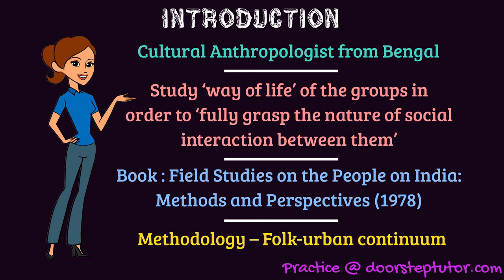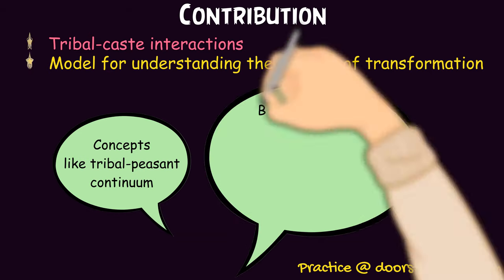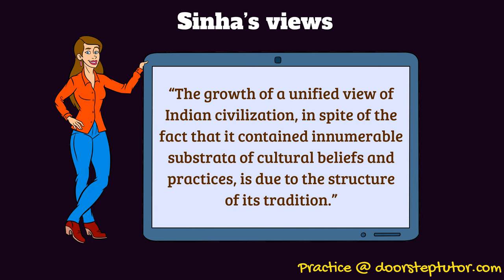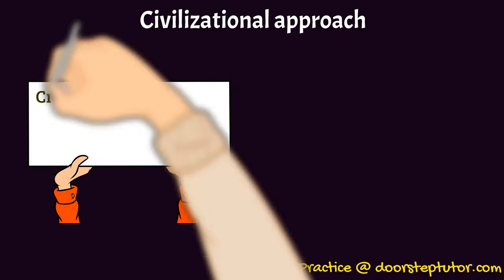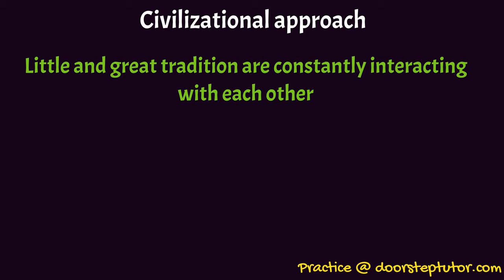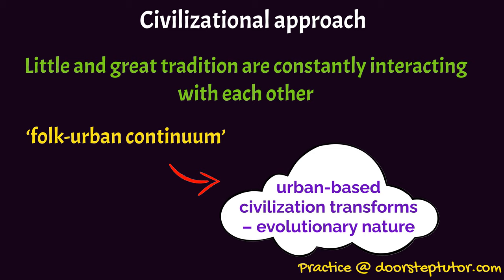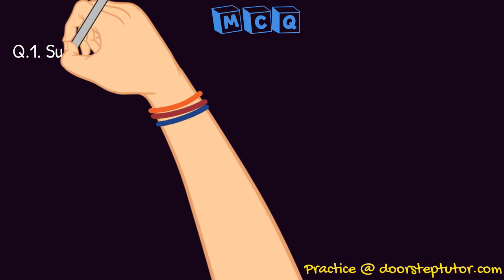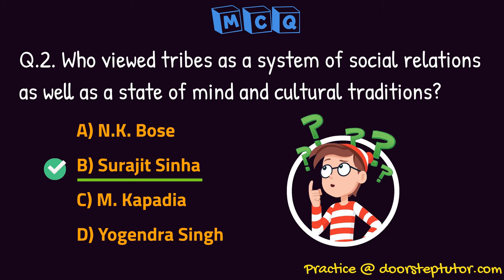Surajit Sinha: Introduction, Contribution, Views, Civilizational Approach | Sociology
Chapters:
00:00 Surajit Sinha
00:05 Introduction
00:36 Contributions
01:29 Sinha’s views
02:35 Civilizational approach
07:13 Bhumij Scheduled tribe of Bengal and Bihar

Introduction
Cultural Anthropologist from Bengal
Study ‘way of life’ of the groups in order to ‘fully grasp the nature of social interaction between them’
Book : Field Studies on the People on India: Methods and Perspectives (1978)
Methodology – Folk-urban continuum

Contribution
Tribal-caste interactions
Model for understanding the process of transformation
Concepts like tribal-peasant continuum
Bhumij-Kshatriya continuum : Study of STs of West Bengal and Bihar, found that tribals became integrated with the regional Hindu caste system

Sinha’s views
“The growth of a unified view of Indian civilization, in spite of the fact that it contained innumerable substrata of cultural beliefs and practices, is due to the structure of its tradition.”
Civilizational approach
Civilizational approach was first designed by Robert Redfield in 1930
Folk society study – Mexico
Features :
Small
Isolated
Non-literate
Homogeneous
Group solidarity and kinship
Common culture rooted in tradition and religion

Little and great tradition are constantly interacting with each other
‘folk-urban continuum’
urban-based civilization transforms – evolutionary nature

Focus on explaining and analyse the growth and expansion of Indian society
How it expanded from its original core to the modern complex form
Through assimilation and mixture

Orthogenetic development of civilization in India from a primitive cultural level
Analyse tribal transformation in Central India and the structure of Indian civilization
Bhumij Scheduled tribe of Bengal and Bihar

His work focuses on following themes:
(1) Tribe-caste and tribe-peasant continuum
2) Levels of economic initiatives and ethnic groups
(3) Tribal movements
(4) Sociology of religion
(5) Field studies on the people of India

Study Tribal-caste interactions
How tribals become integrated with the regional Hindu caste system
The ‘tribal’ and the emergent level of ‘Hindu peasantry’ as two levels socio-cultural system
On the basis of Characteristics in habitat, economy, social structure and ideological system